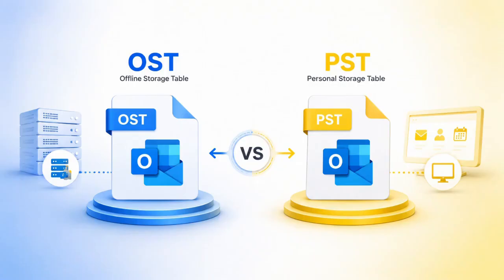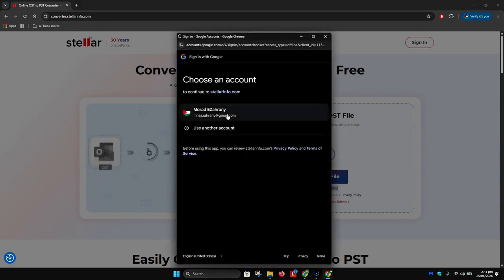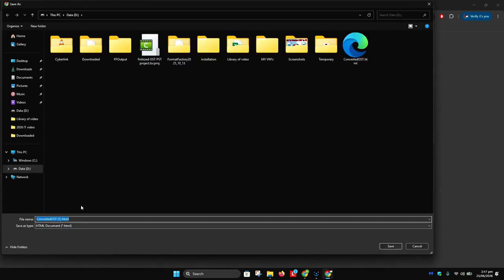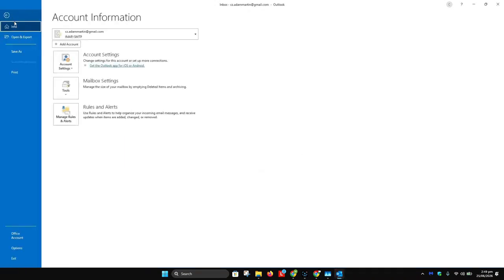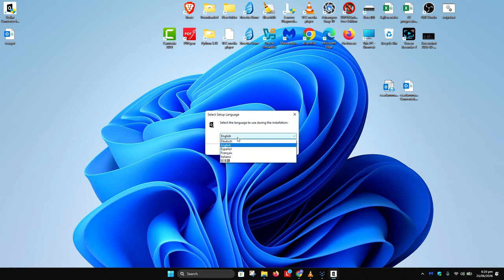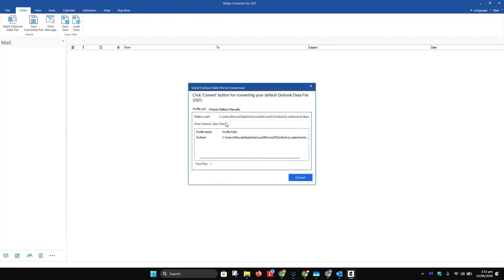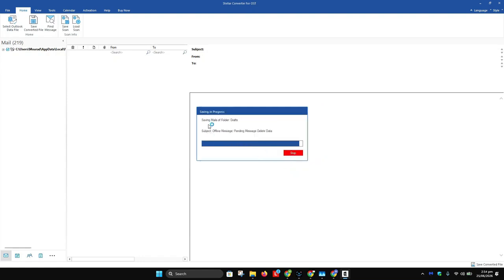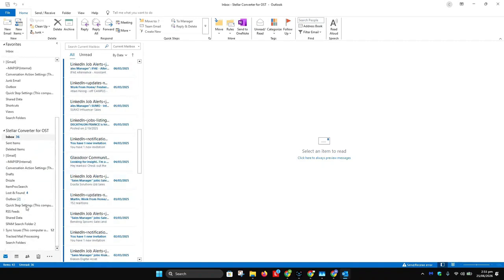OST to PST Conversion Guide | Use Stellar Converter for OST (Online + Desktop)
Need to convert an Outlook OST file to PST? In this step-by-step tutorial, learn how to use Stellar Converter for OST to quickly convert inaccessible, orphaned, or offline OST files into PST format without data loss.

Whether your Outlook profile is corrupted, your Microsoft 365 or Exchange account has been removed, or you only have an OST file, this tutorial walks you through the complete conversion process.

🔹 In This Video:
✔ What are OST and PST files?
✔ Why OST files become inaccessible
✔ How to convert OST to PST free online
✔ Downloading and installing Stellar Converter for OST
✔ Previewing mailbox items before conversion
✔ Saving OST data as PST
✔ Opening converted PST files in Outlook
✔ Managing large OST files and enterprise mailbox conversions

⏱ Chapters:
00:00 Introduction to OST and PST Files
00:07 Understanding OST vs PST
02:09 Online OST to PST Conversion
04:19 Installing Stellar Converter for OST
06:28 Saving and Opening PST Files in Outlook